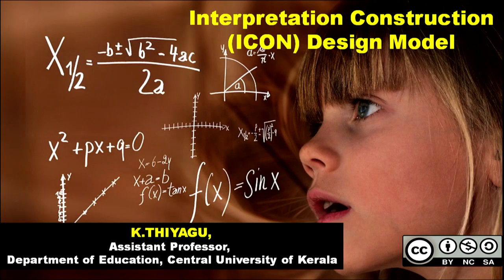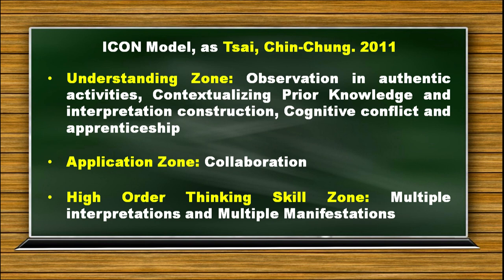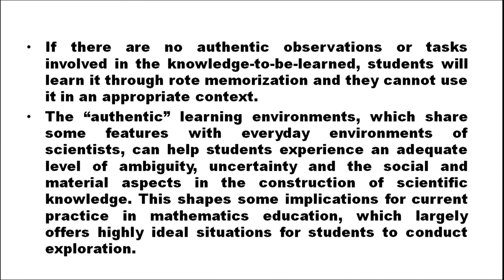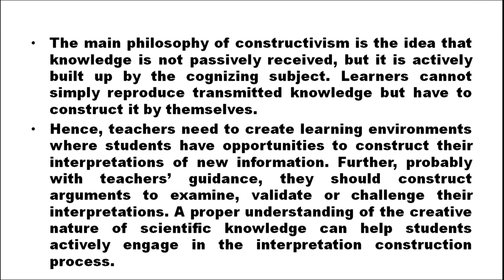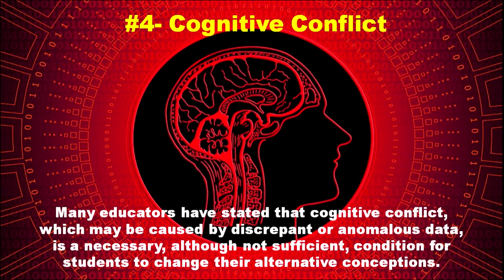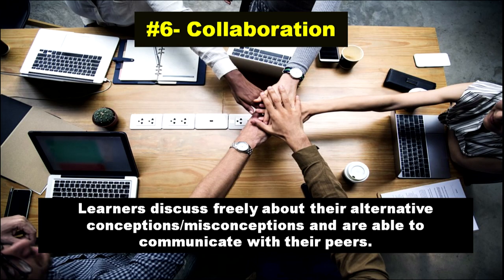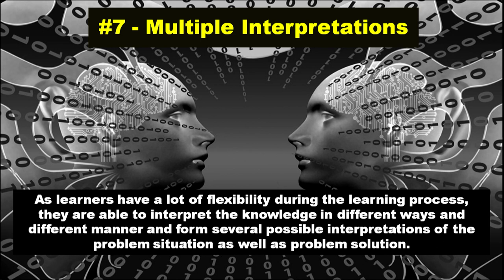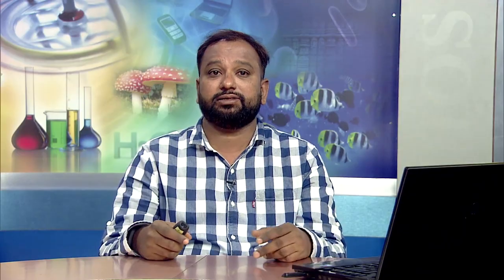Interpretation Construction (ICON) Design Model